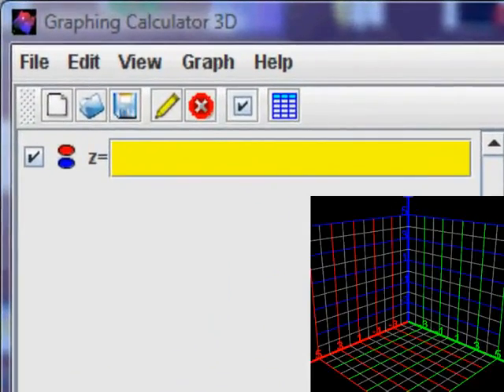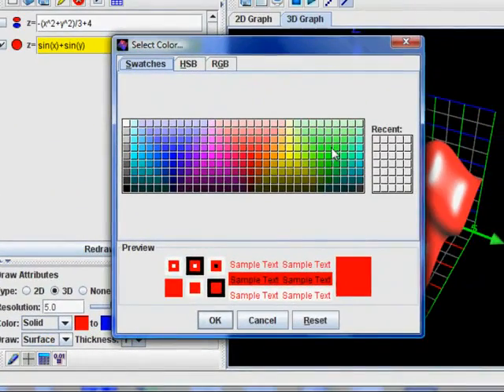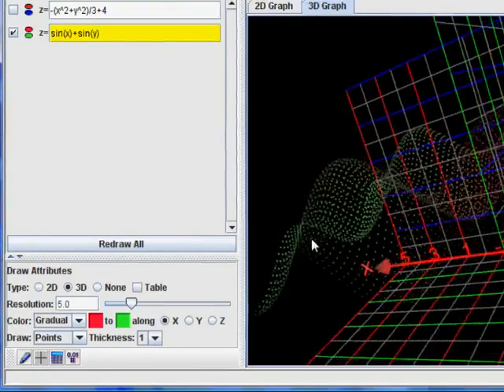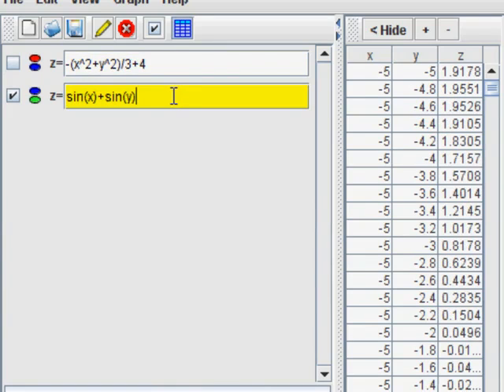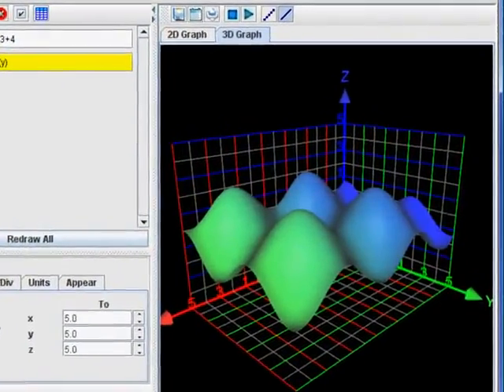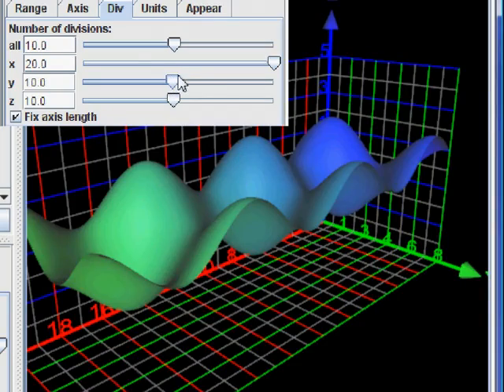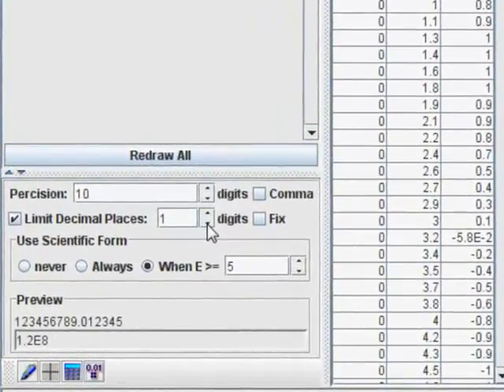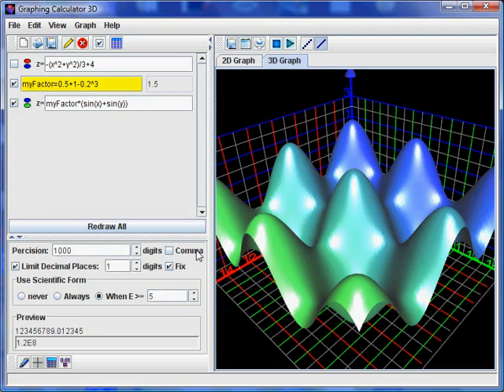graphing calculator pro 3D CRACK PATCH